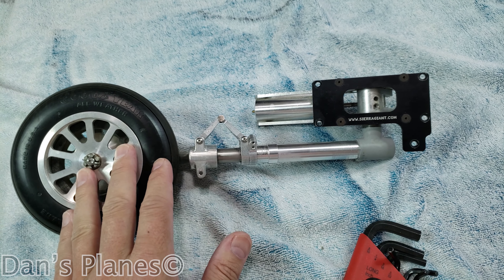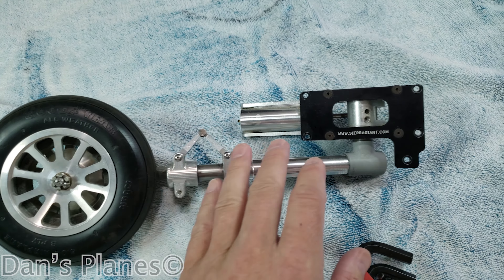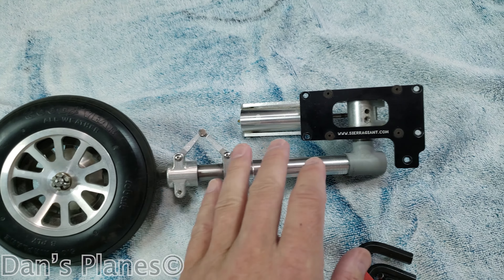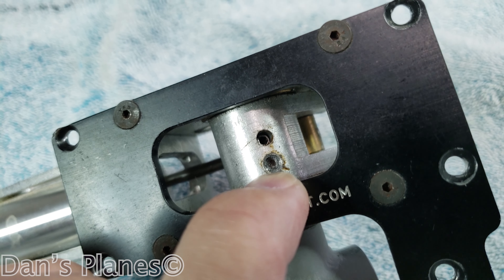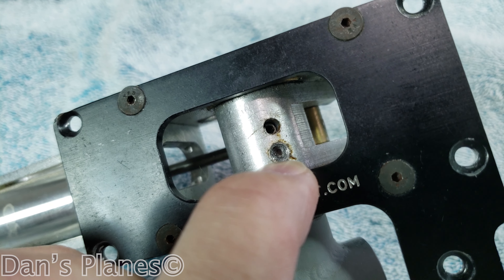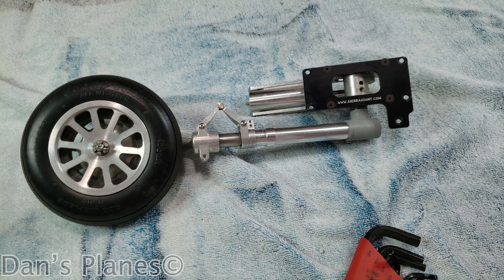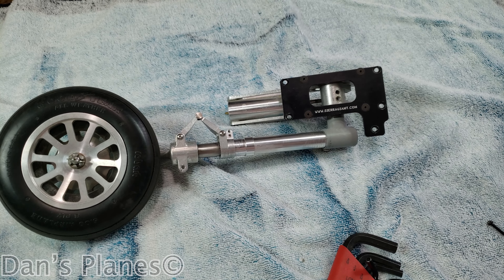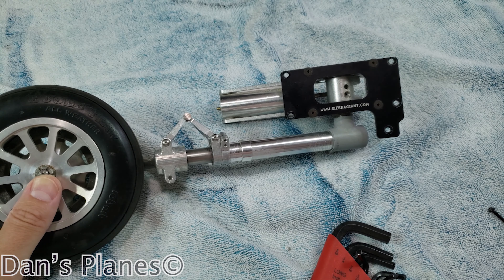20230614 TF P-51 Gear Repair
Join me in my journey of RC Planes from building to fixing and flying to crashing.  Let’s learn something together and have fun.

Quick update on the P-51.  Have to send it in for repair.

Top Flite P-51 ARF
Wingspan: 84.5" (2146mm)
Wing Area: 1245 sq in (80.3 sq dm)
Weight: 19 - 24 lbs (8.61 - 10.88kg)
Wing Loading: 32 - 35 oz/sq ft (98 - 107 g/sq dm)
Length: 73.5" (1865mm)
Airfoil: Fully-symmetrical, low-wing
DLE 61
Sierra Retracts
Spektrum iX 12
Unilights

Music created and recorded by me.